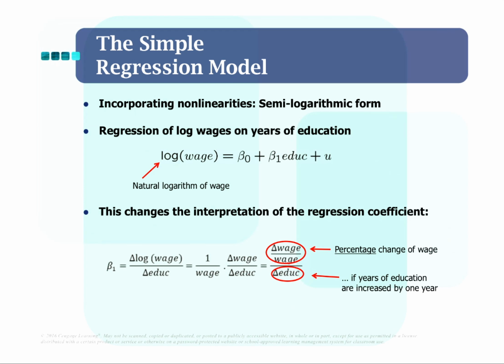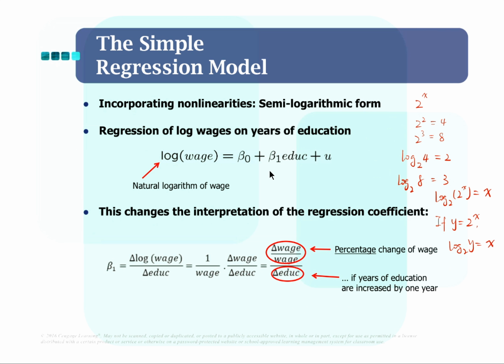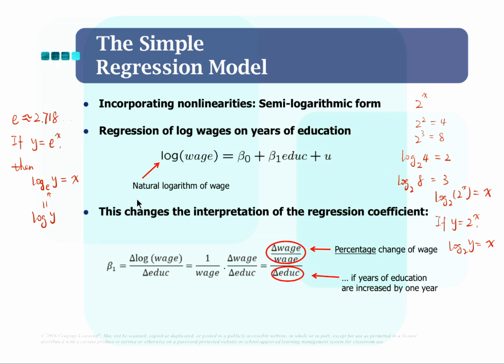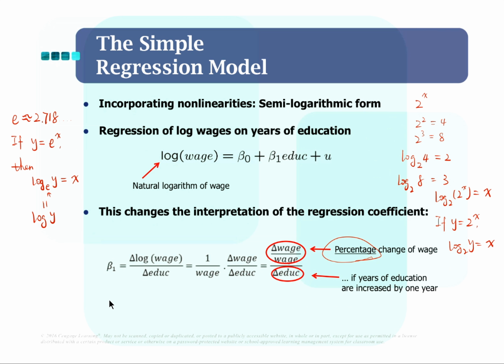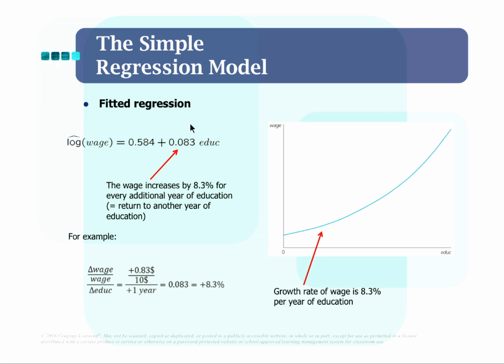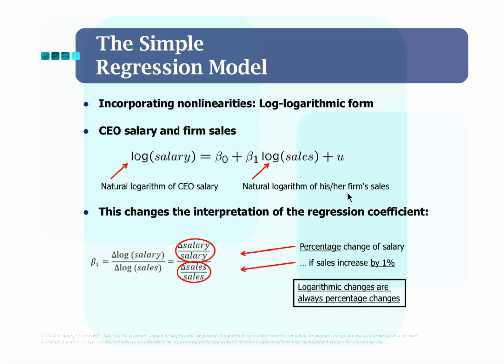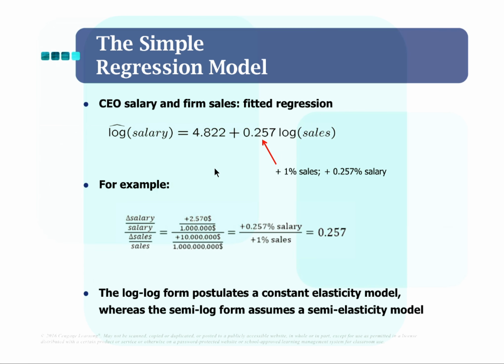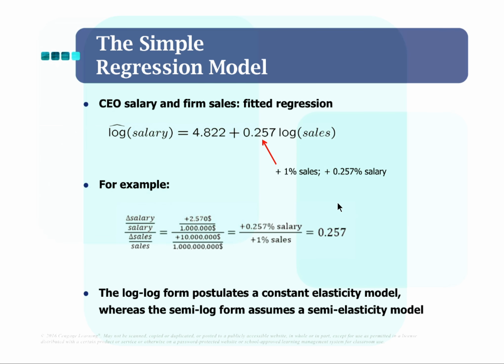Econometrics 2020 SLR-log transformation